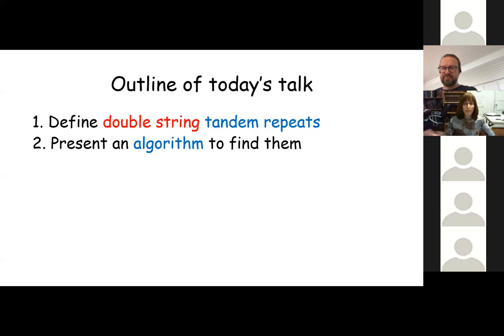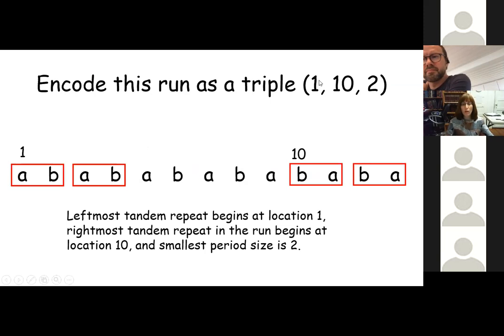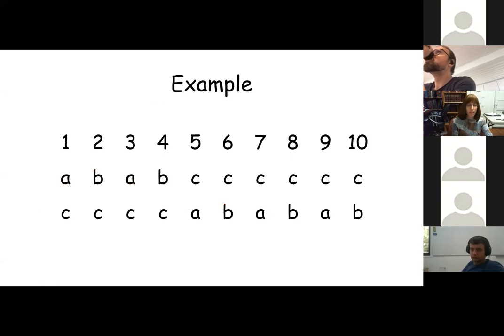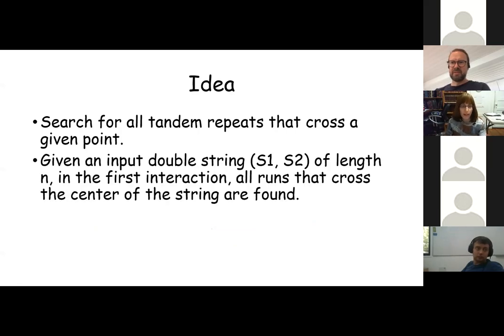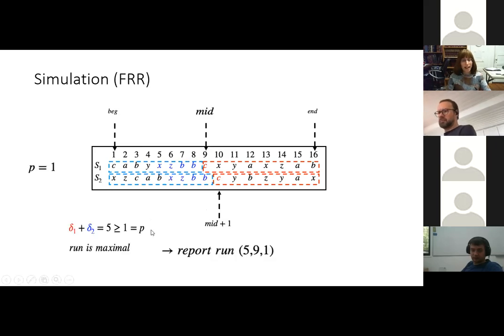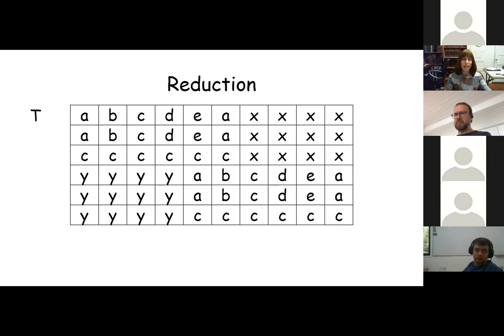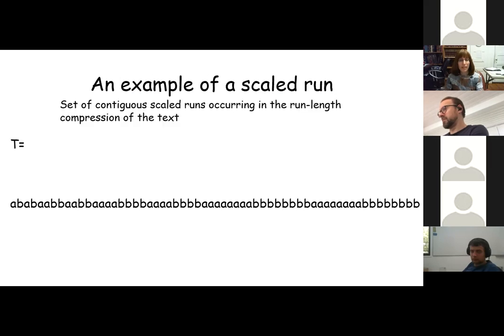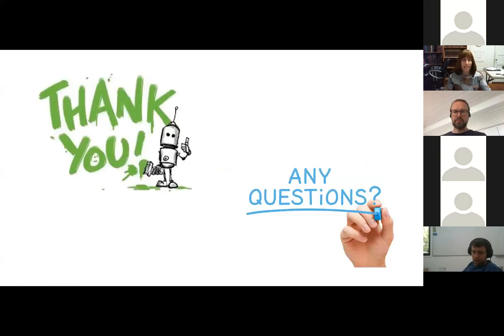CPM2020 - "Double String Tandem Repeats"